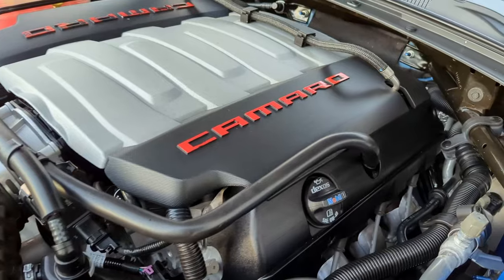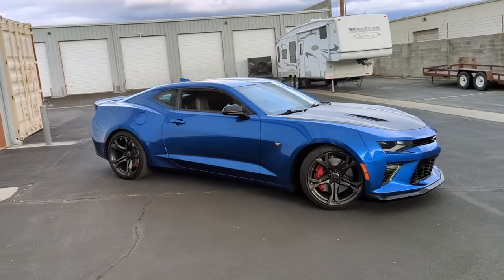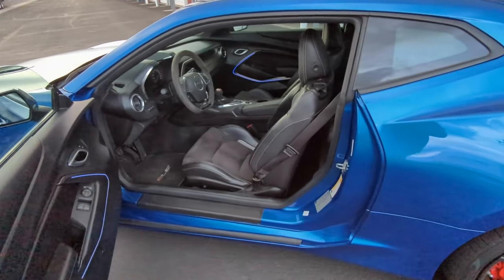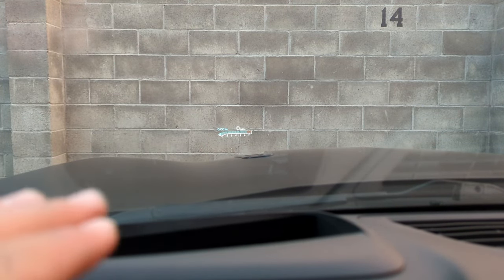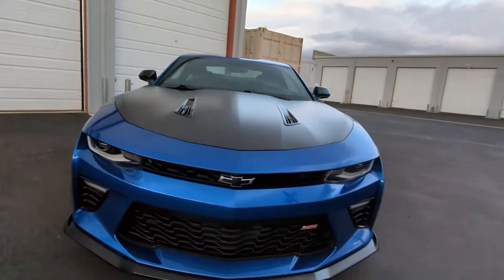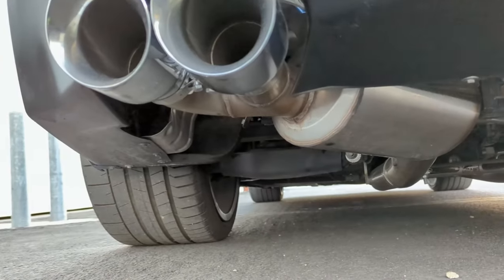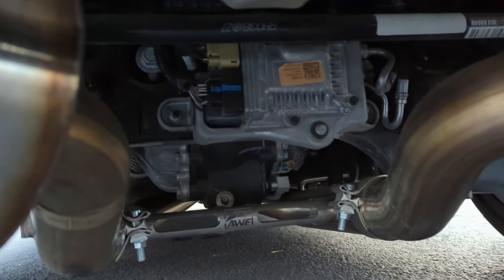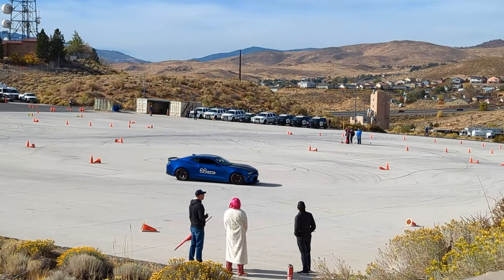1LE, What Does It Mean And Why I Got One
I talk about what the 1LE package is on a Camaro and the reason I bought one.

AWE Catback
Sony ZV1
Rode Mic